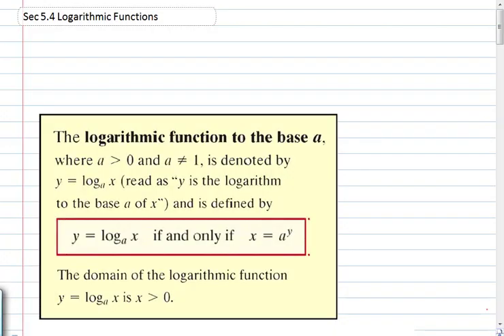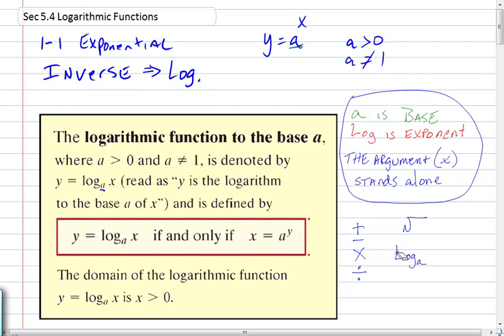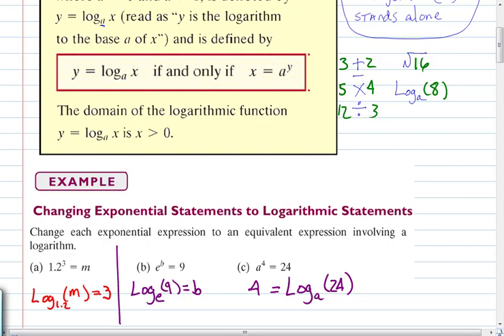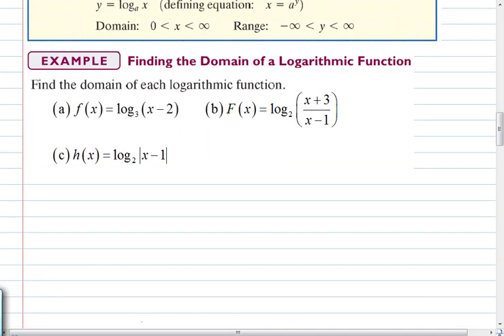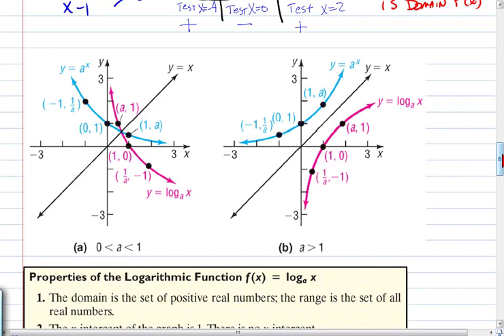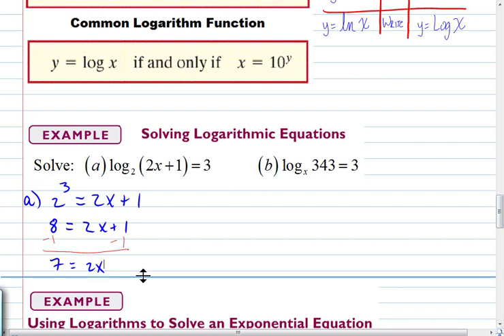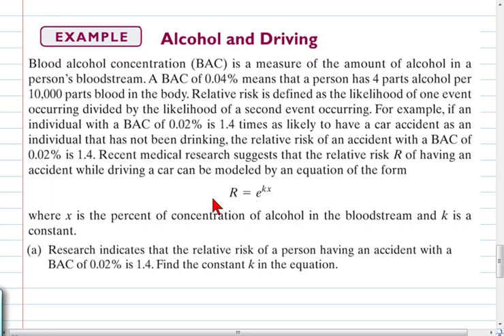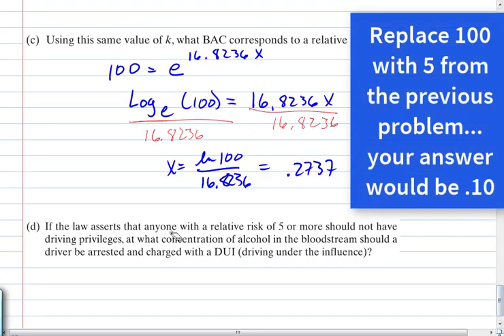Math 2412 Sec 5.4 Logarithmic Functions